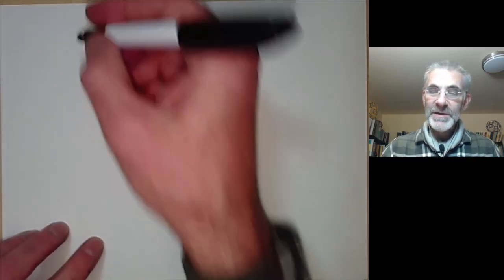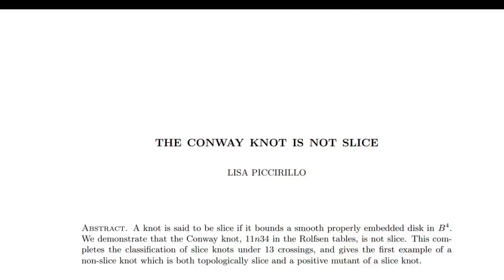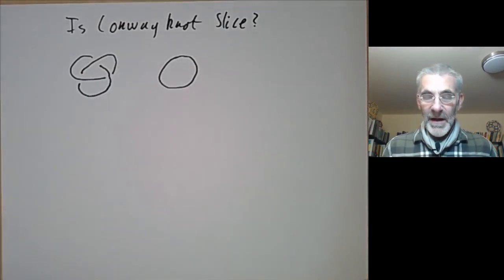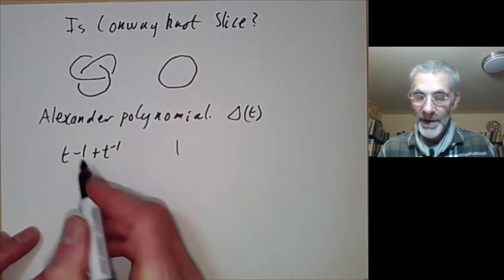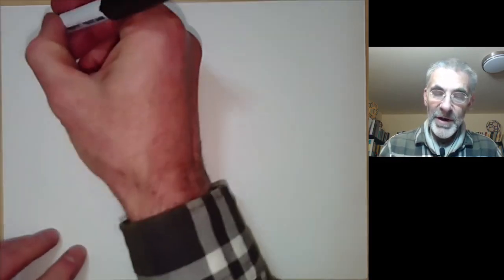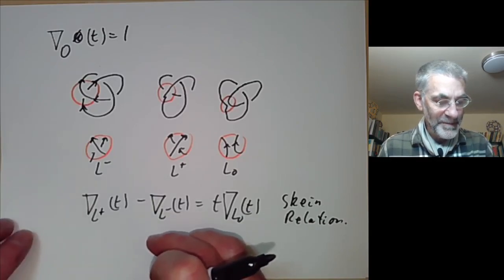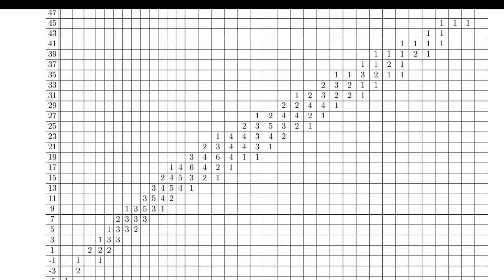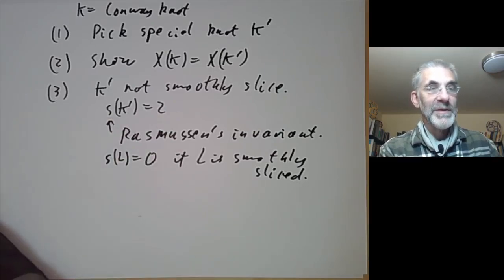Is the Conway knot slice? (After Lisa Piccirillo)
This is a talk on the recent work by Lisa Piccirillo showing that the Conway know is not a slice knot. We first review the definitions of the Conway know and slice knots, and then give an overview of her proof.

The paper on this by Lisa Piccirillo can be found